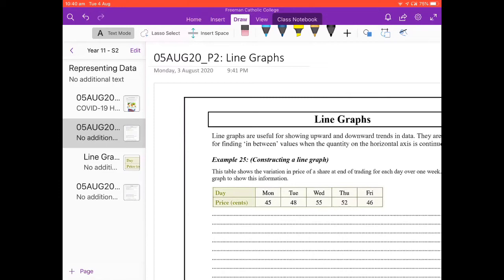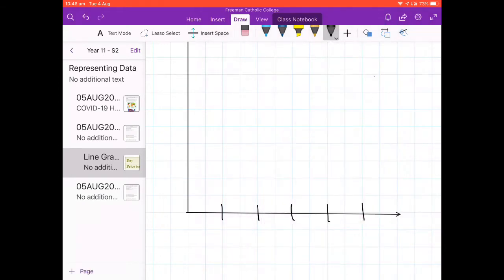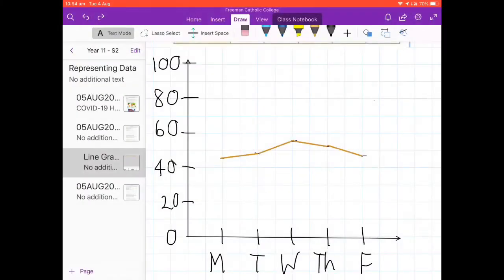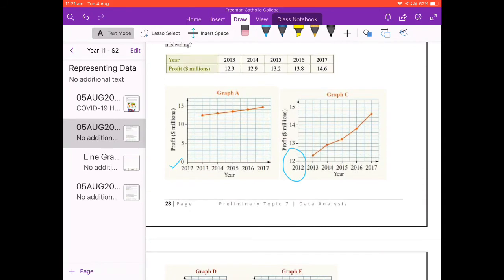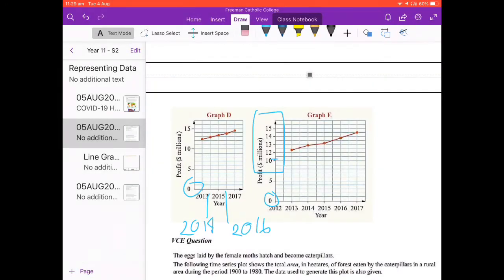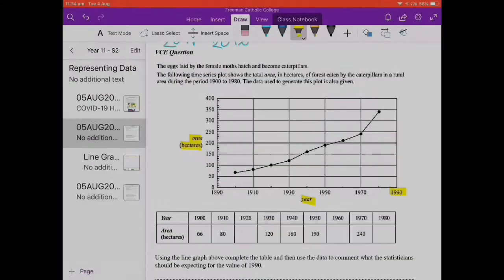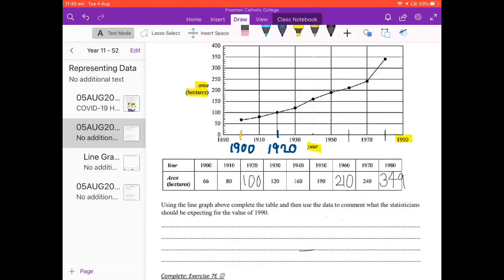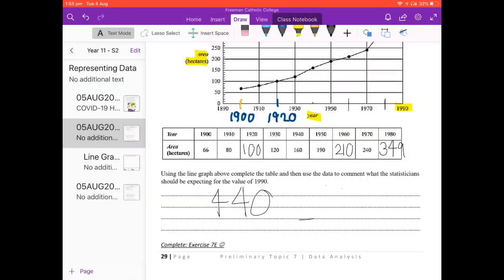Line Graphs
Year 11 - Standard 2